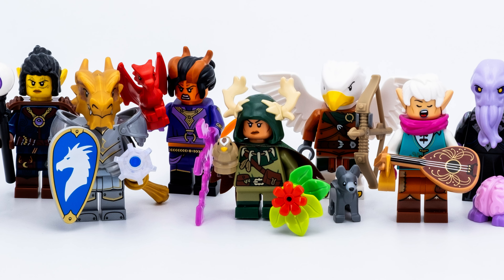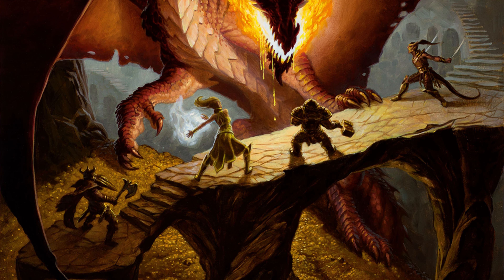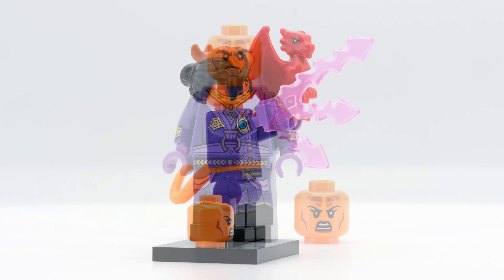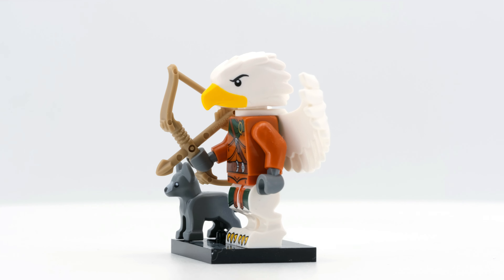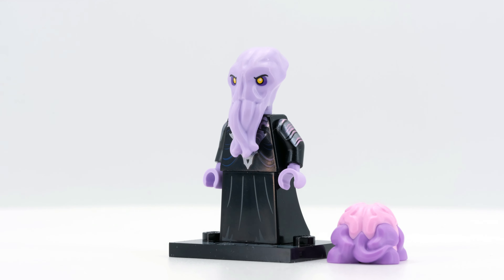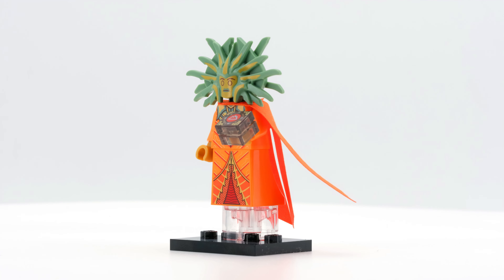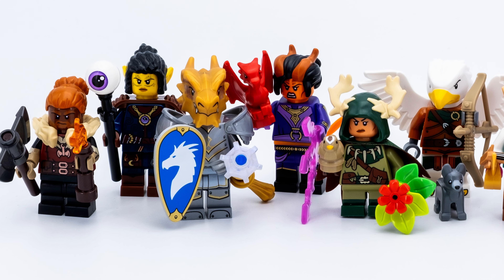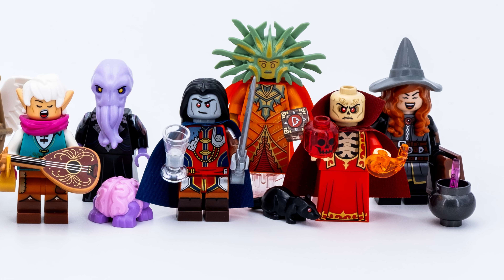LEGO Minifigures Dungeons & Dragons™ REVIEW | Set 71047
LEGO Minifigures Dungeons & Dragons™ REVIEW | Set 71047 | from 2024 | 12 minifigures | 9 pieces | 17 prints | weight: 90 g

🛒 LEGO Minifigures Dungeons &amp; Dragons™ (71047) buy
★¹ at Amazon UK

⏱ *Timestamps*
00:00:00 - Introduction and Context
00:01:42 - Player Characters
00:05:20 - Non-Player Characters
00:08:22 - Conclusion